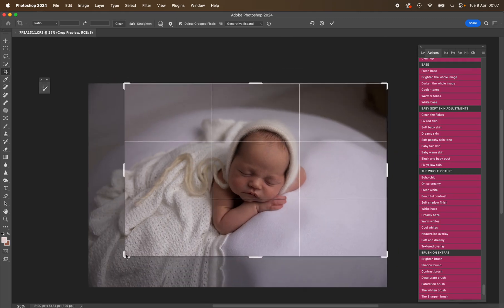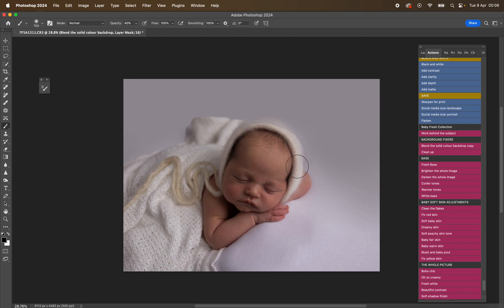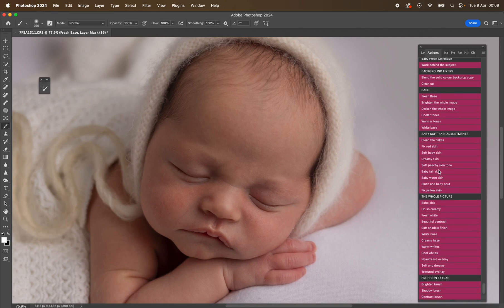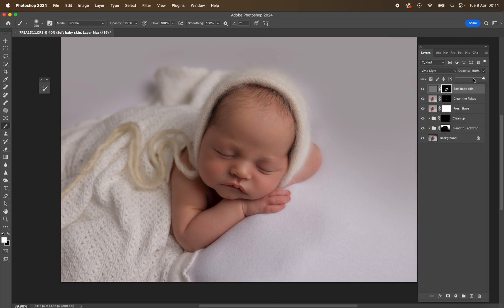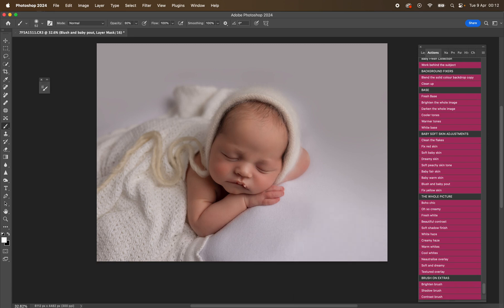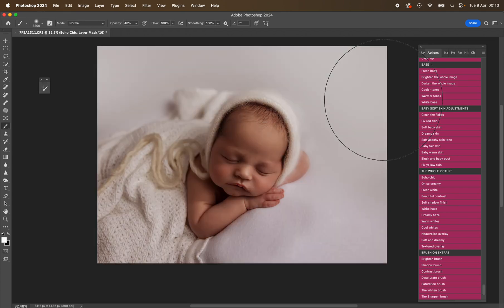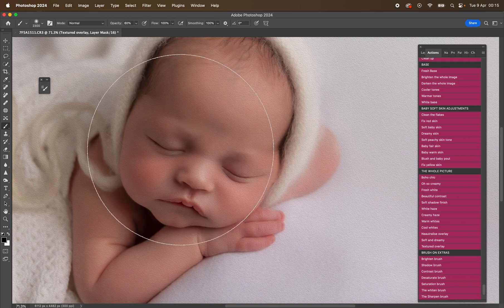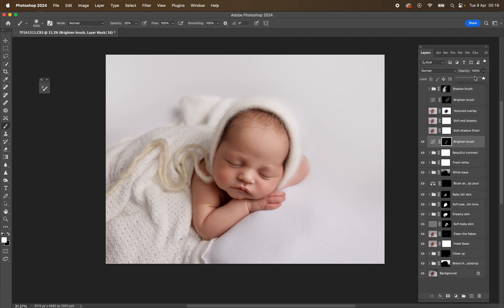The Fresh Baby Actions from Sweet Soul Studios